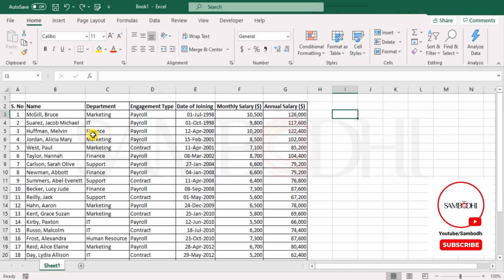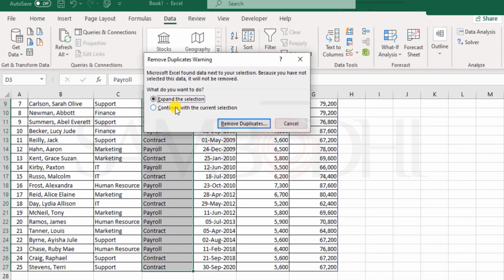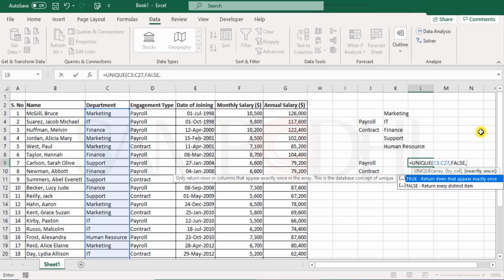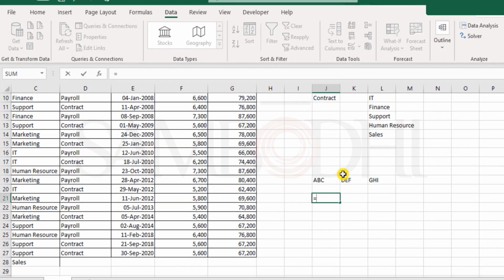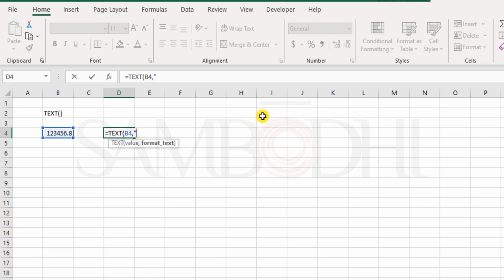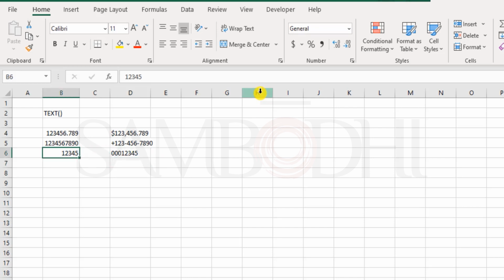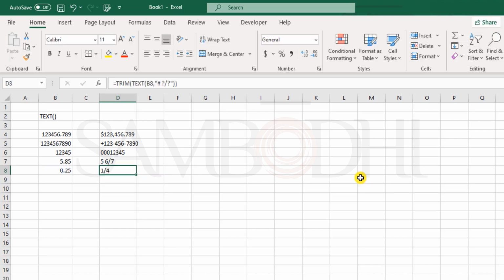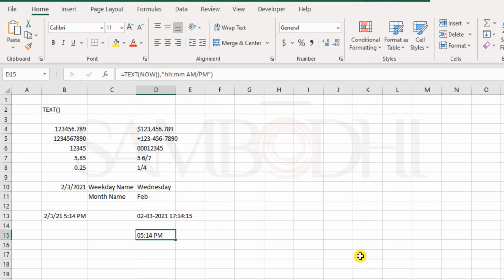Excel Magic: Mastering Unique and Transpose Text Functions Revealed!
In this comprehensive video, I will guide you through the secrets and techniques to master these functions and enhance your Excel skills.

In the beginning, I will explain the fundamental concepts of unique and transpose text functions, ensuring a solid foundation for your learning journey. As we progress, you will witness firsthand how these functions can transform your data manipulation tasks and boost your productivity.

Throughout the video, I will provide step-by-step demonstrations and practical examples that you can follow along with. By the end, you'll be equipped with the knowledge and skills to leverage unique and transpose text functions like a pro, making your Excel spreadsheets more efficient and powerful.

Join me on this exciting Excel adventure, and unlock the full potential of these incredible features. Don't miss out on this opportunity to become an Excel wizard!